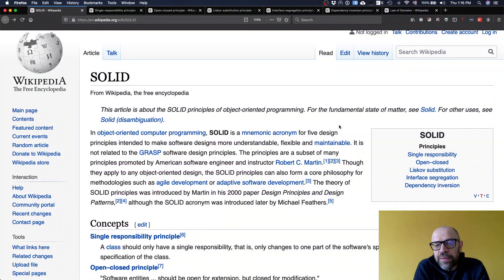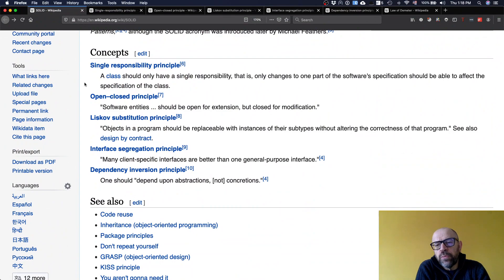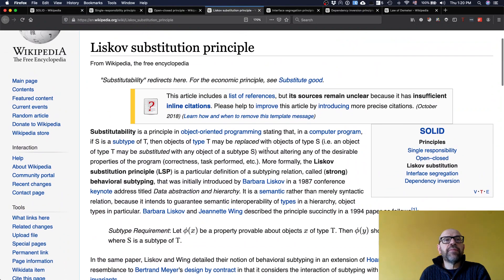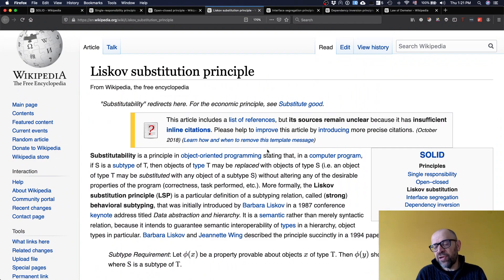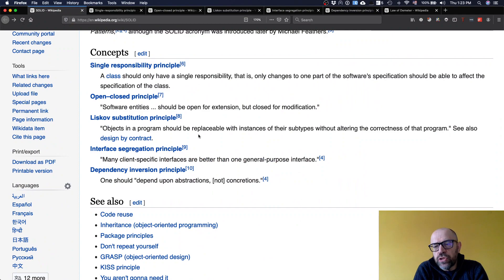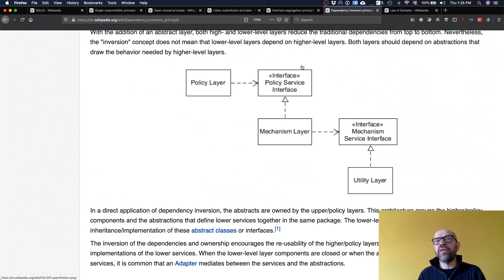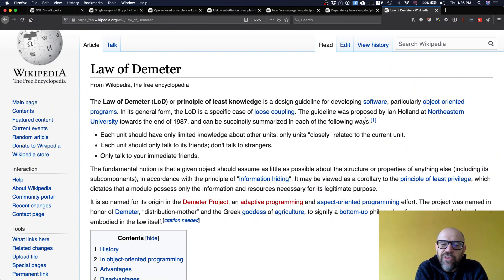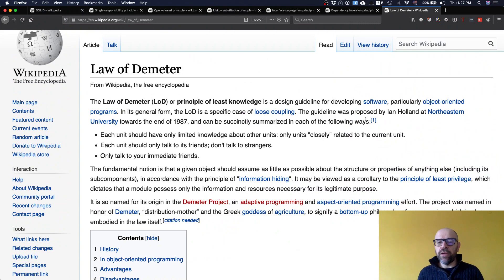Design Principles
Software Design - Design Principles